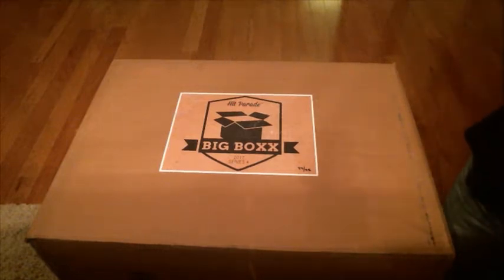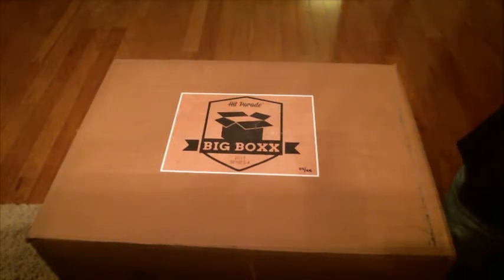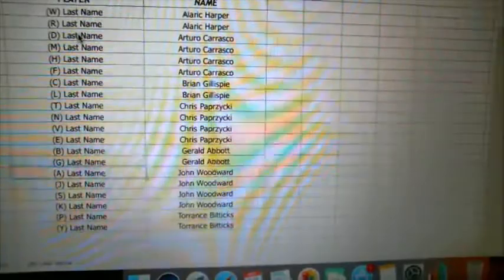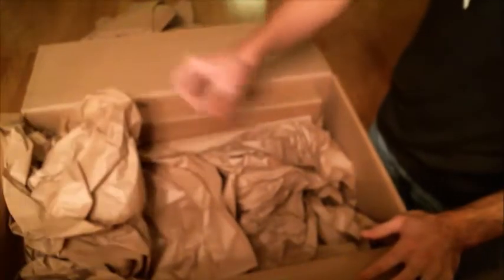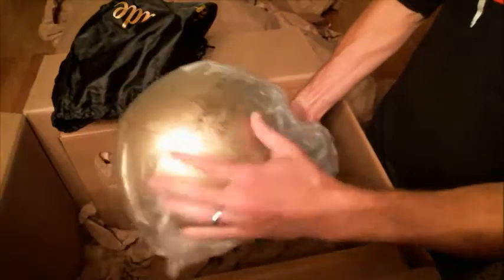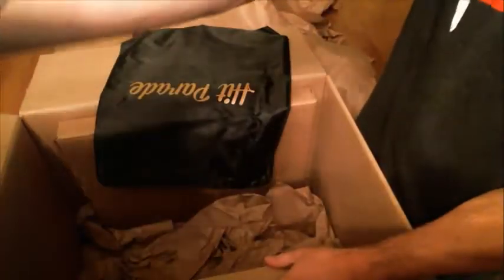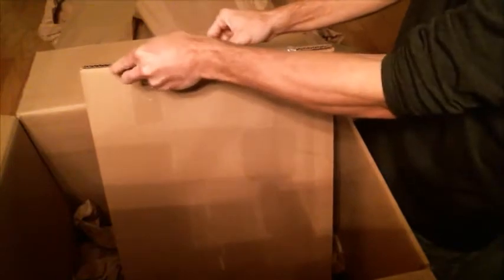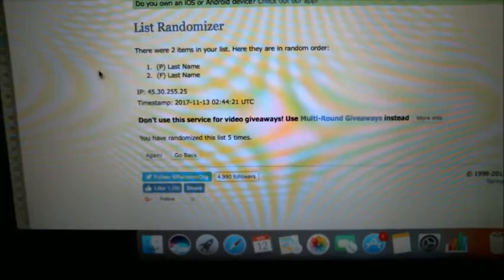11/12/17 - 2017 Hit Parade Series 4 Big Boxx Random 1 Box Break #10